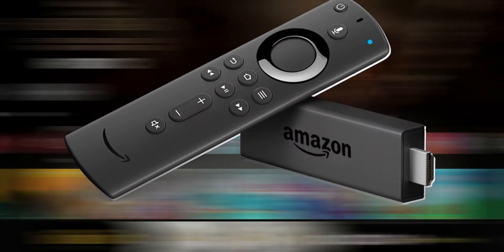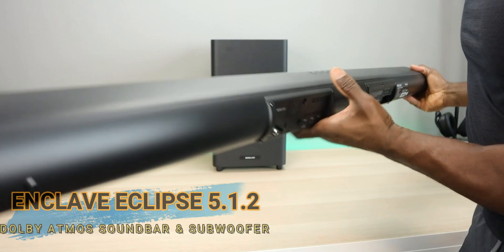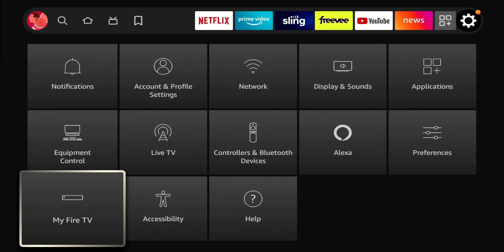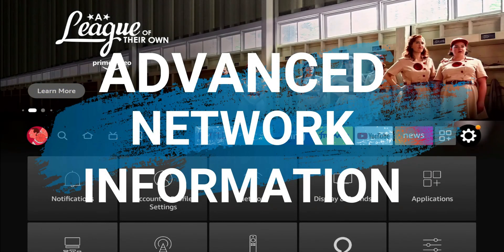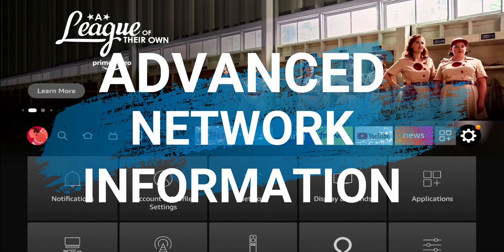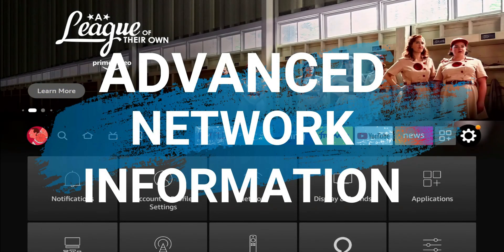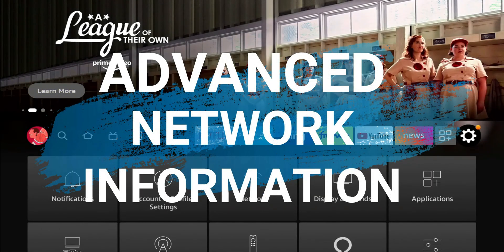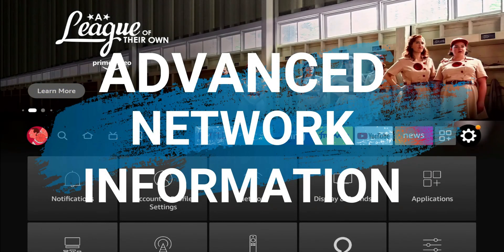New Firestick Secret Features That's Worth Checking Out in 2023 | HAVE YOU UPDATED YOUR FIRESTICK?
0:00 Intro
0:26 Giveaway Info
0:41 How to check for update
1:52 Feature #5
4:40 Feature #4
6:14 Feature #3
7:32 Feature #2
8:12 Feature #1